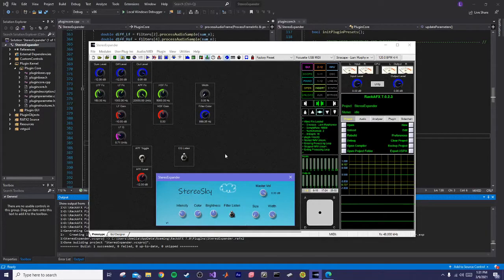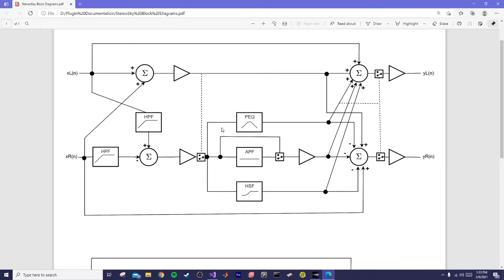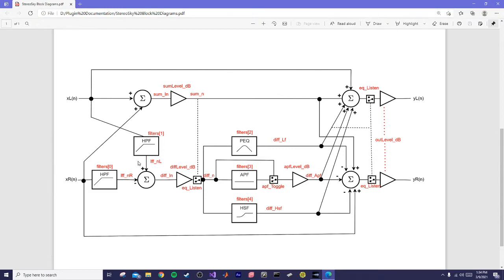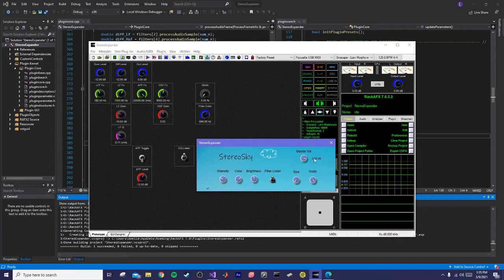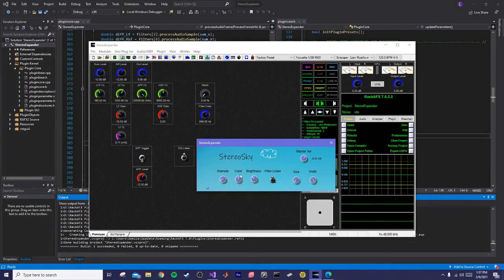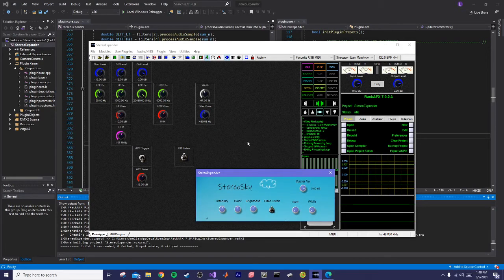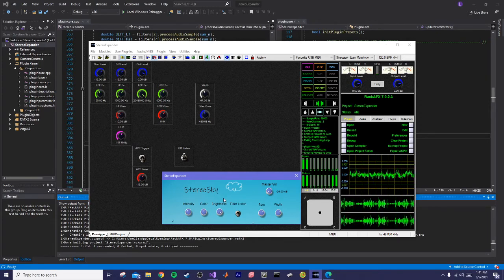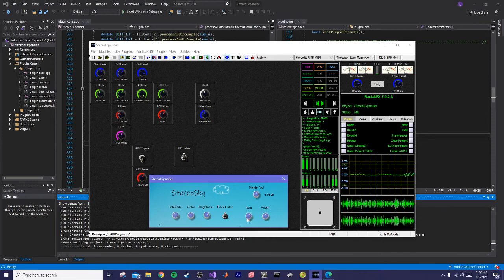Plugin Demo 1: Stereo Sky Stereo Expander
For Will Pirkle's MMI503 class at the University of Miami.